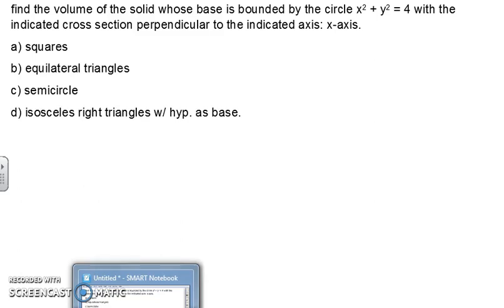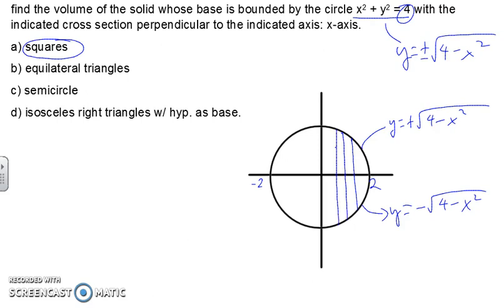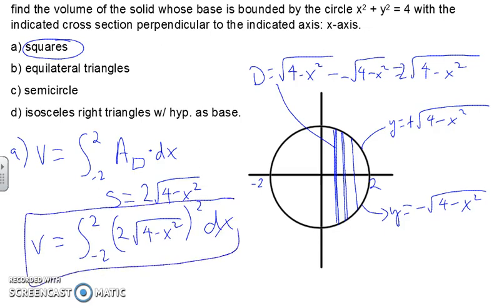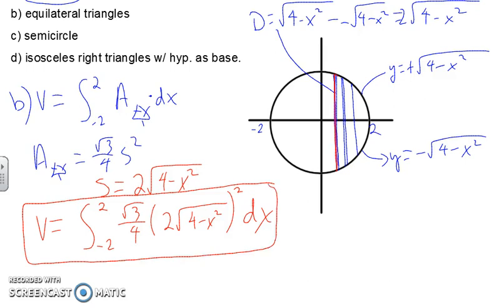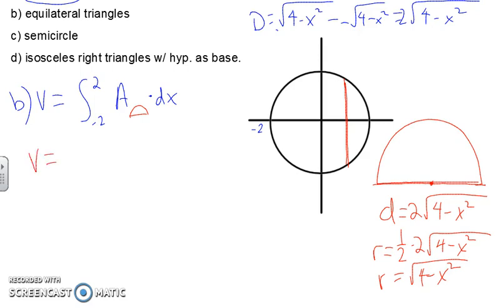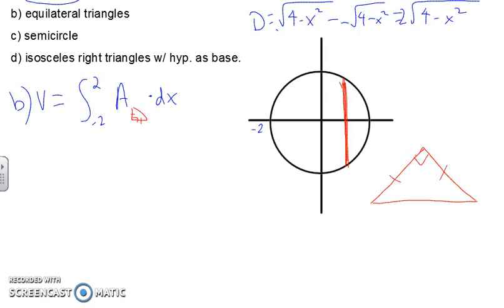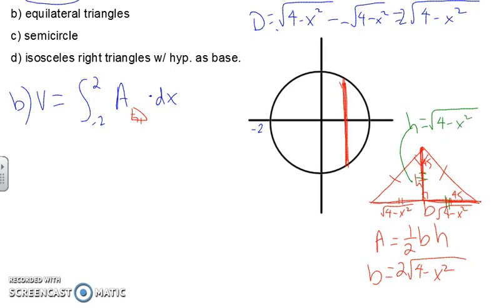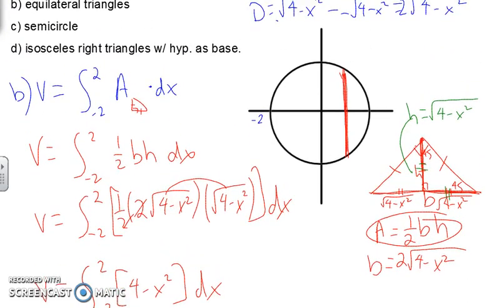volumes of solids with known cross section